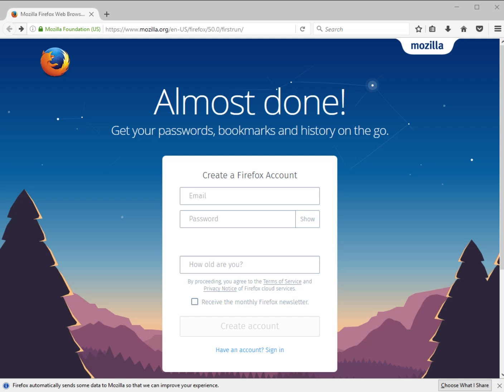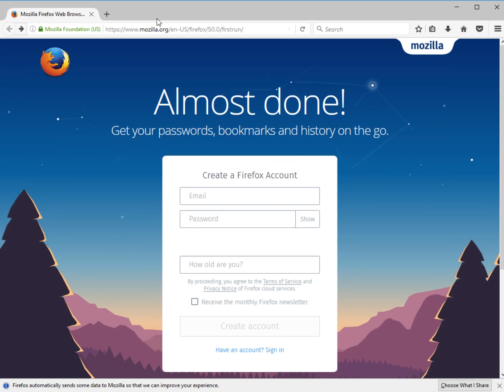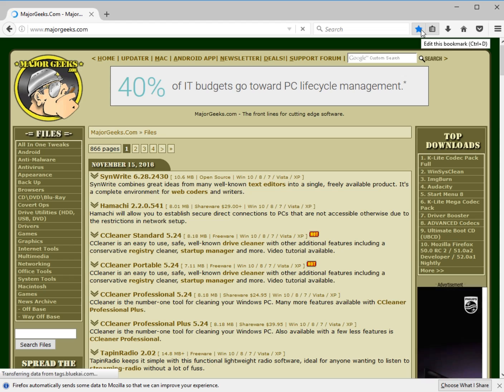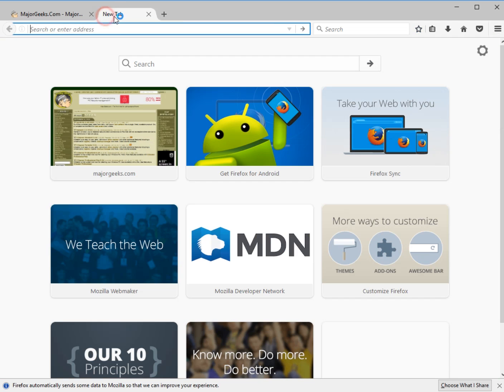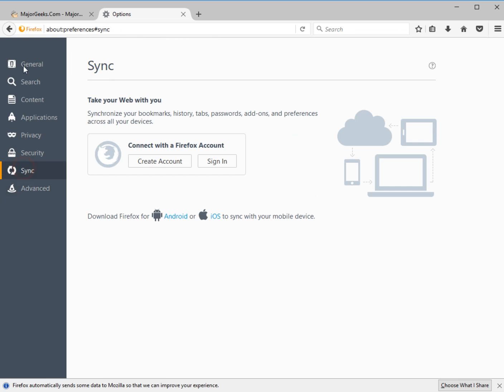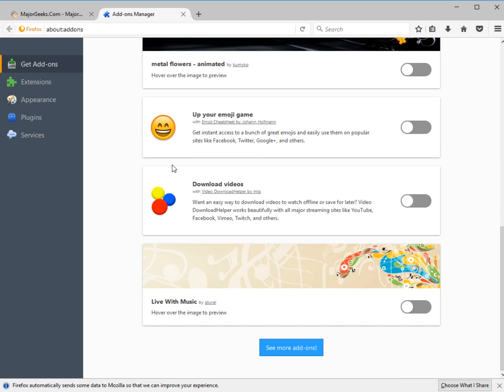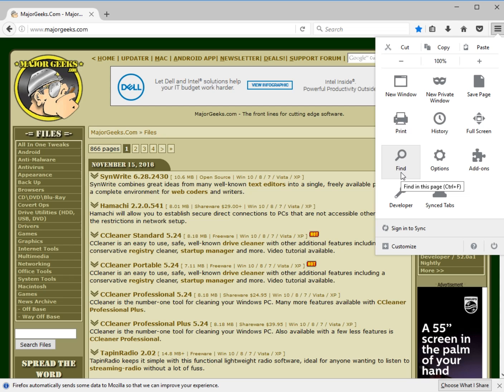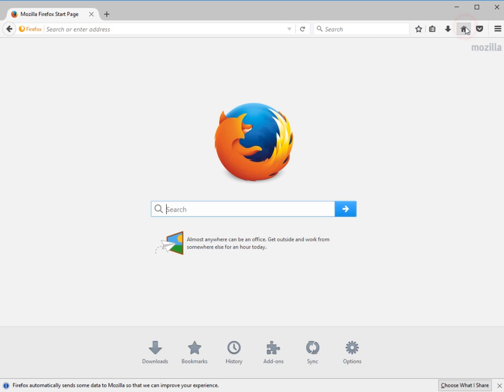Overview of Mozilla Firefox 50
Mozilla Firefox 50 is out and let's take a look at just how easy it is to use. It's really one of the best choices in available browsers today.